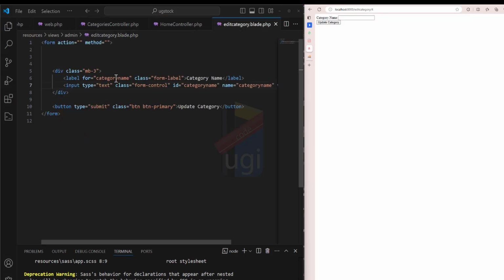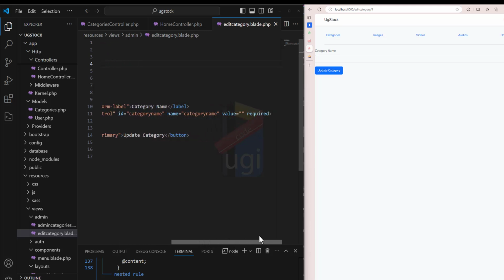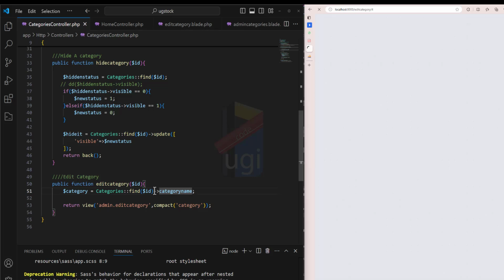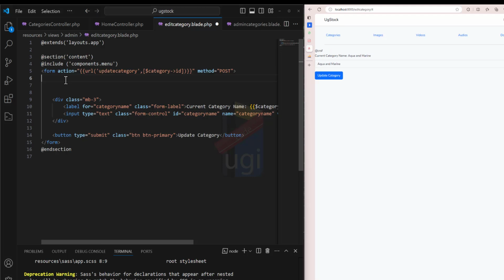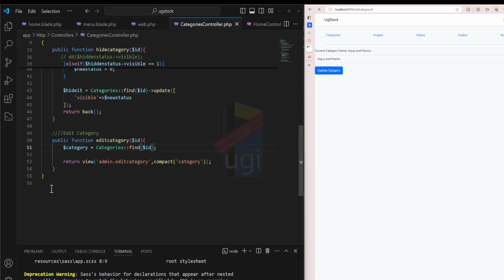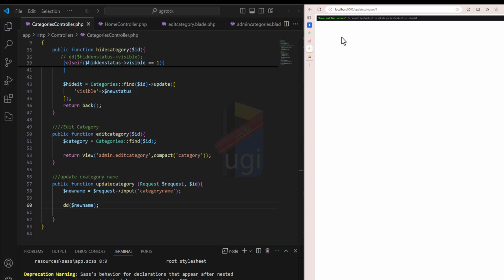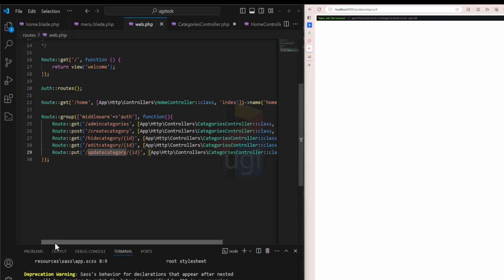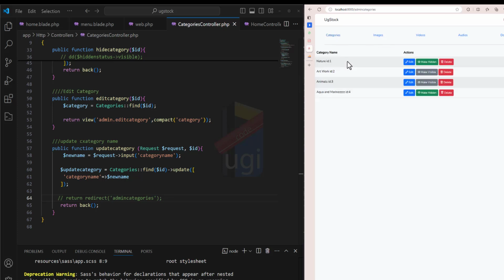17_Update Category Name